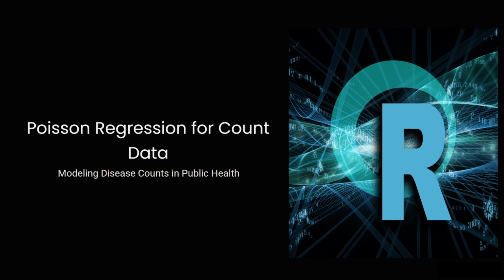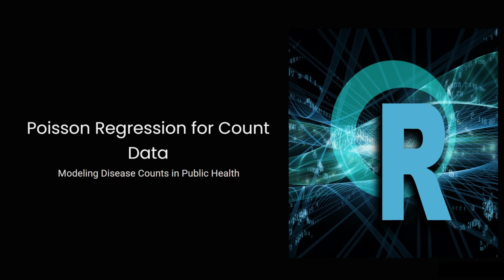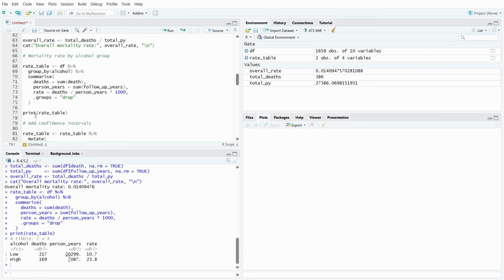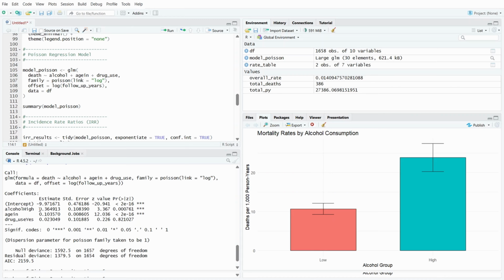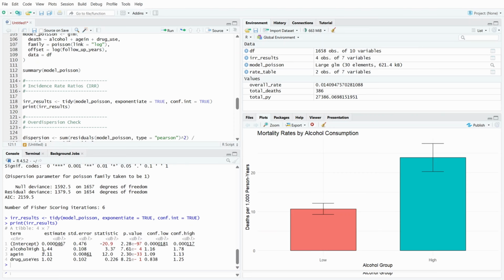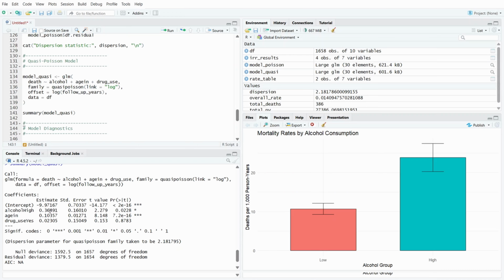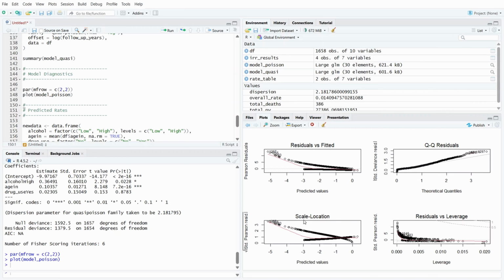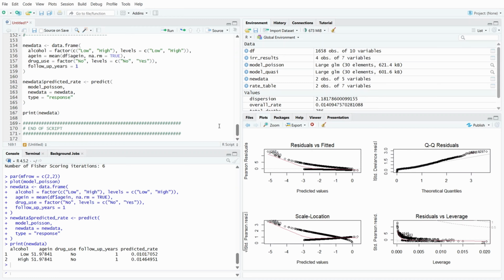Poisson Regression in R | Public Health Data Analysis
Learn how to perform Poisson regression in R for public health and epidemiology research. In this video from the Statistical Analysis in R for Public Health series, we walk through how to model count data, interpret coefficients, and apply Poisson models to real-world health data.

You’ll learn:

What Poisson regression is and when to use it
How to run Poisson regression in R step by step
How to interpret incidence rate ratios (IRR)
Key assumptions and limitations of Poisson models
Applications in epidemiology and public health research

This tutorial is perfect for students, researchers, and professionals working with health data, biostatistics, and epidemiology.